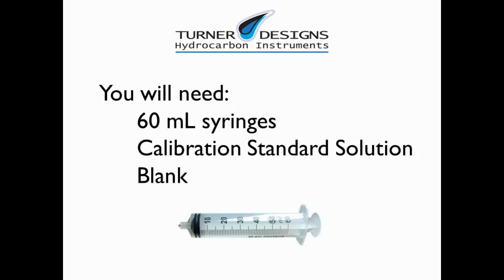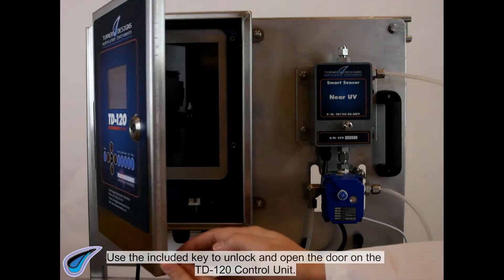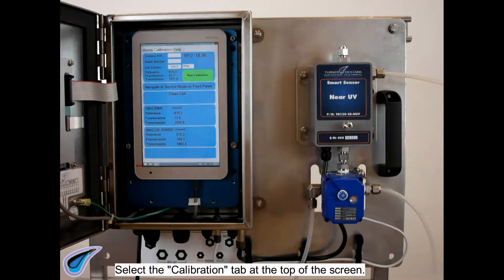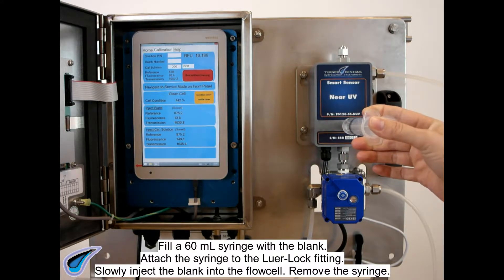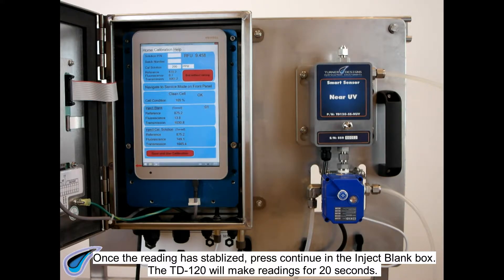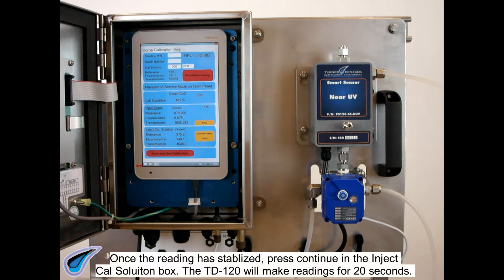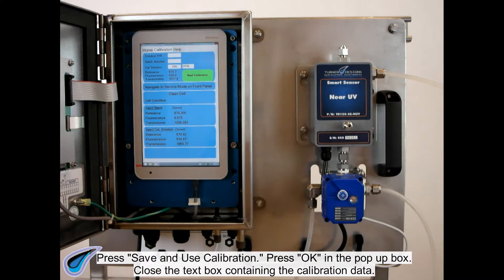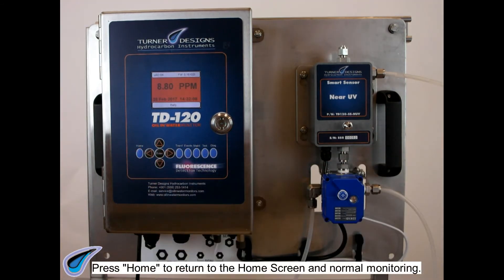How to Calibrate a TD-120 Smart Sensor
Using the internal touch screen tablet and Luer-Lok port to calibrate the smart sensor.

NOTE: When injecting solutions while the fluid lines are not connected to the process, all disconnected lines must be filled with water and connectors submerged in a container of water to prevent air from entering the flow cell.